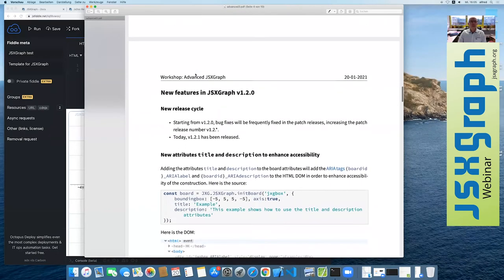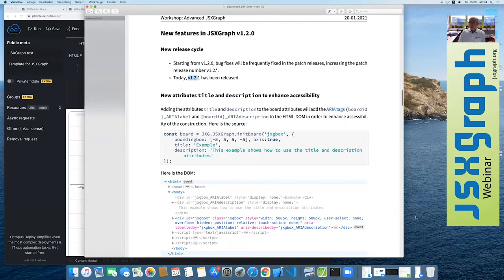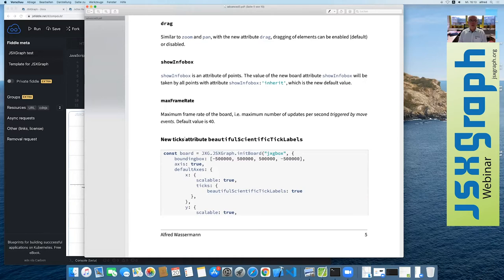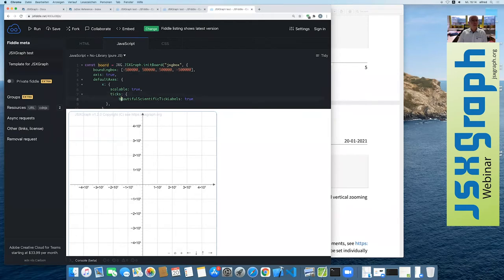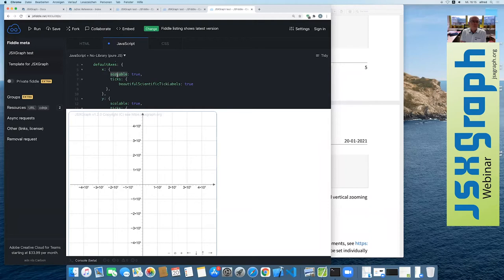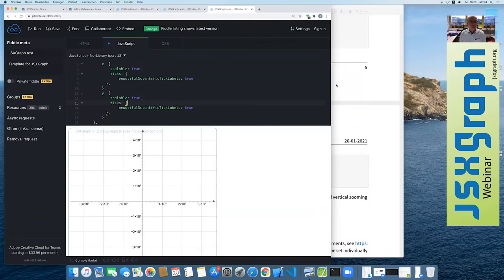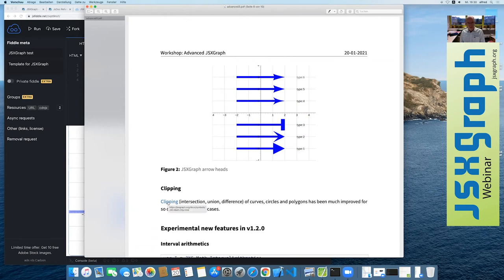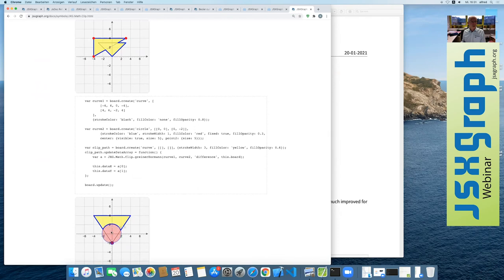JSXGraph webinar – Advanced JSXGraph (vol 3)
Advanced JSXGraph

Alfred Wassermann
JSXGraph Team, University of Bayreuth